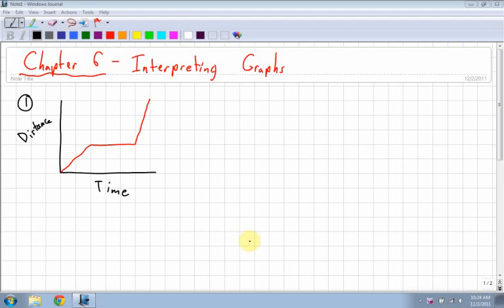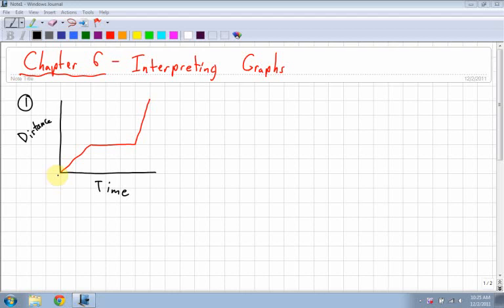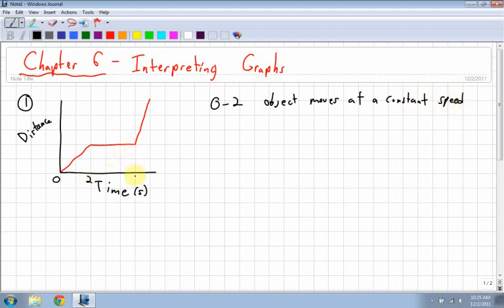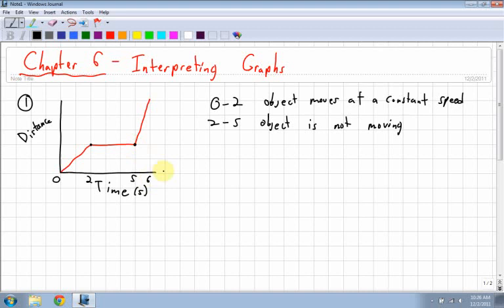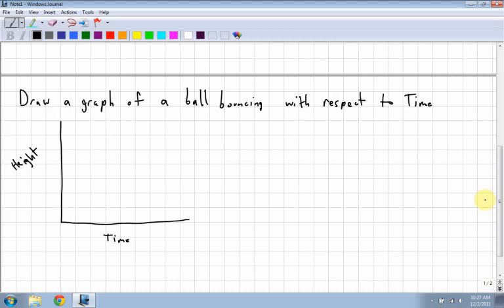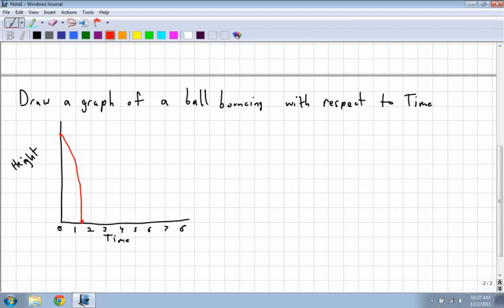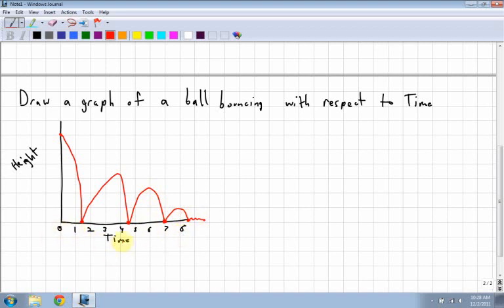Foundations of Math and Pre-Calculus 10 6.1 Interpreting Graphs